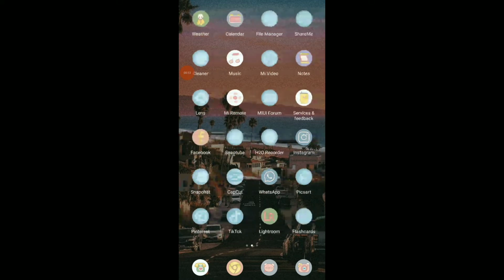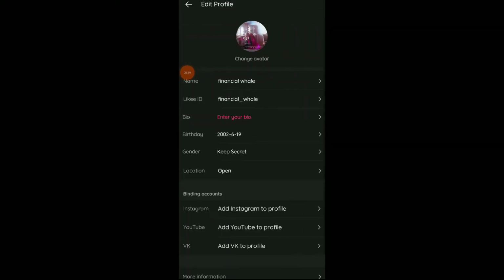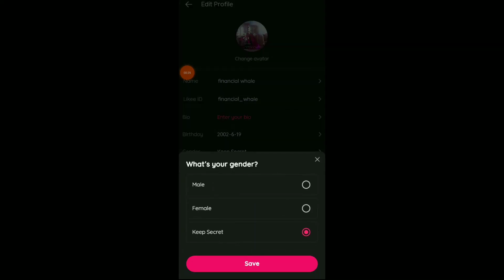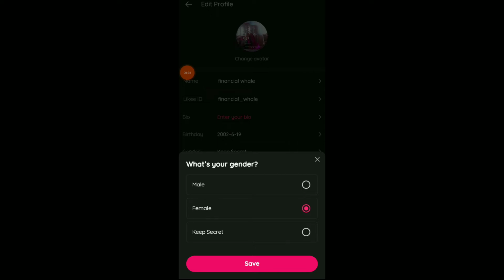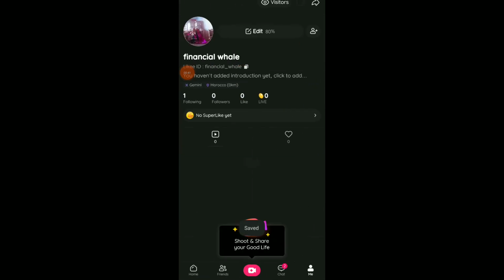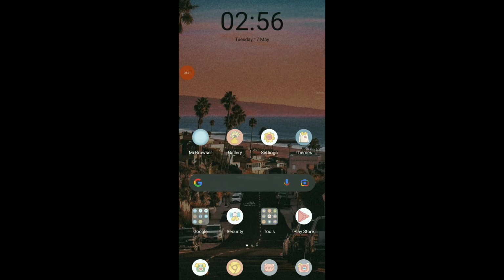How to Change Gender On Likee App 2022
My idols on YouTube:
Mike Vestil
Ali Abdaal
biaheza
Kevin David
Incognito Money
Sara Finance
Everyday Money
Channel Makers
Vidiq
SuperHumans Life